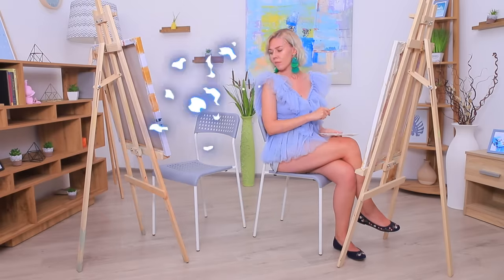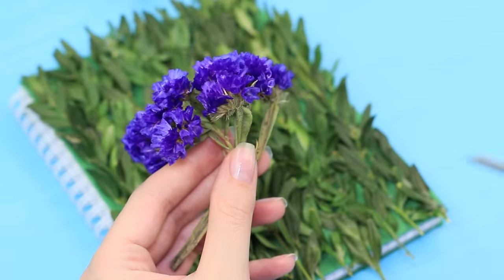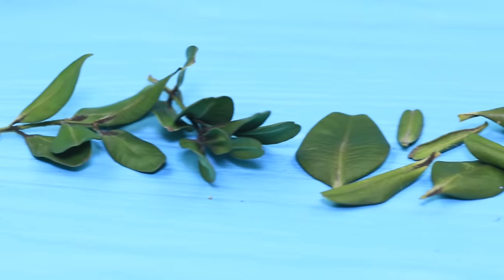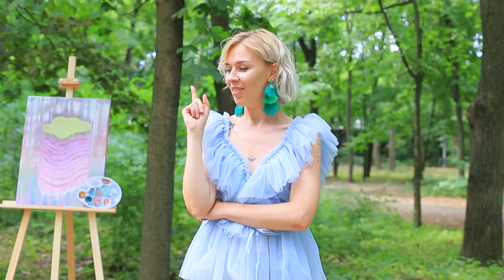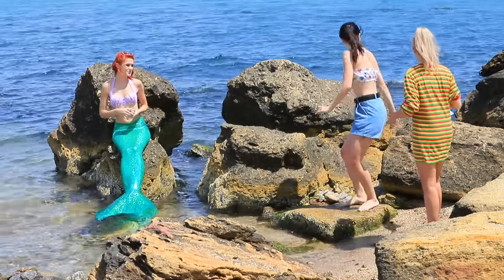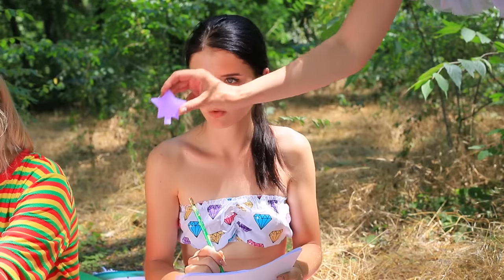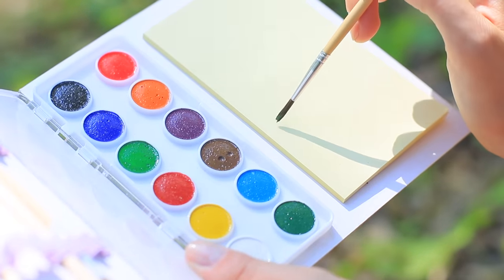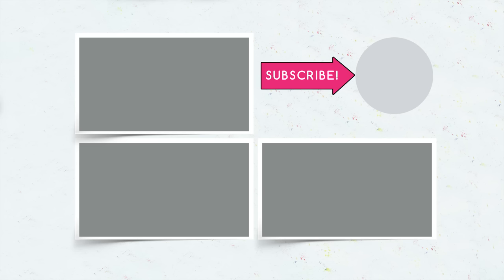10 DIY Mermaid School Supplies vs Fairy School Supplies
What style do you prefer, marine or forest? We adore both! But our good friends Mermaid and Fairy are ready to argue themselves hoarse, proving who is cooler! May be, the new challenge will help them in this question?

Supplies and tools:
• Notebook
• Foam paper
• Colored hot glue
• Green felt
• Branches
• Dried flowers
• Scissors
• Plastic fork
• Cocktail straw
• Pencil
• Ballpoint pen refill
• Acrylic paint
• Silicone seashell mold
• Glue stick
• Glitter
• Glittering tape
• Dispenser bottle
• Clear glue
• Eraser
• Nail polish remover
• Utility knife
• Nail polish
• Star shaped glitter
• Silicone seashell mold
• Crayons
• Twine
• Styrofoam
• Notebook
• Stickers
• Book board
• Watercolors
• Drawing sheets
• Double sided tape
• Sponge
• Butterfly stamp
• Brushes
• Rhinestones
• Elastic ribbon

Question of the Day: did you like our school supplies for magical creatures?